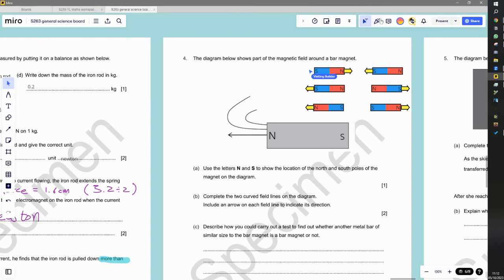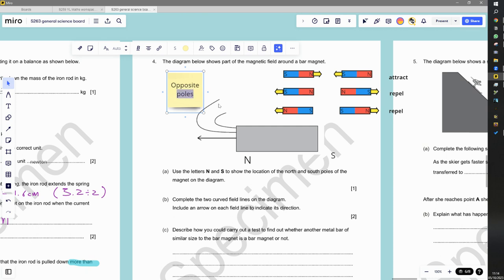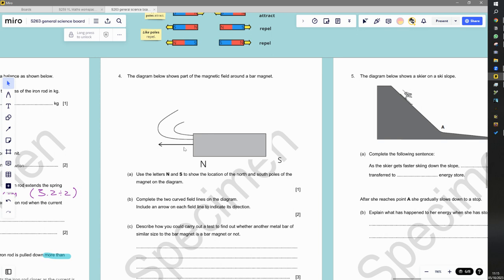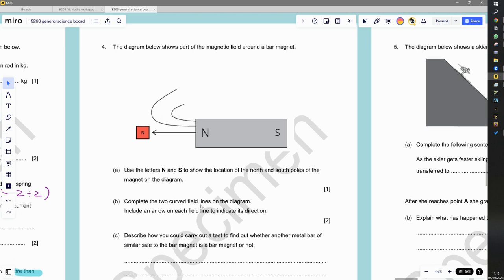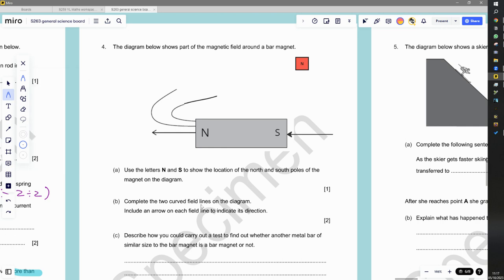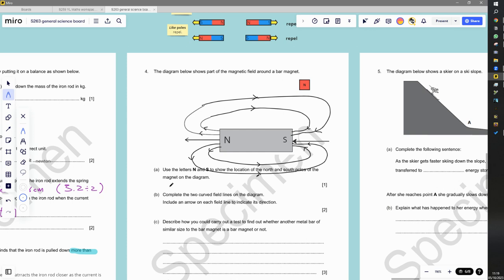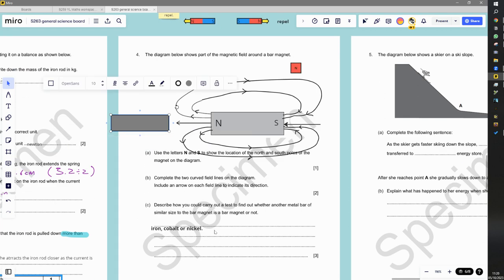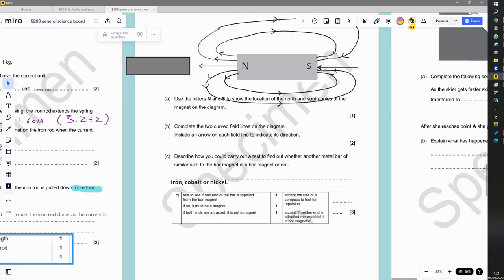Magnets question (ISEB test)